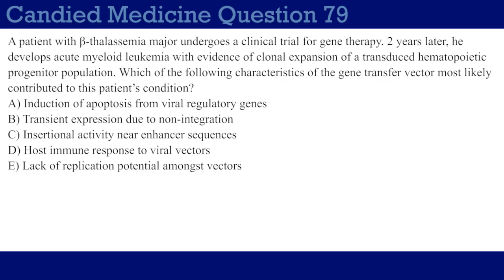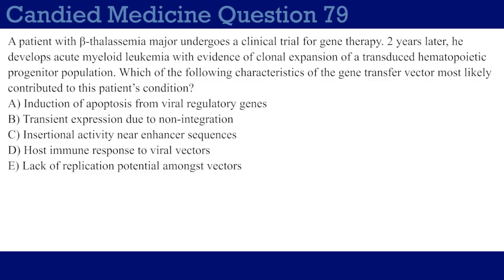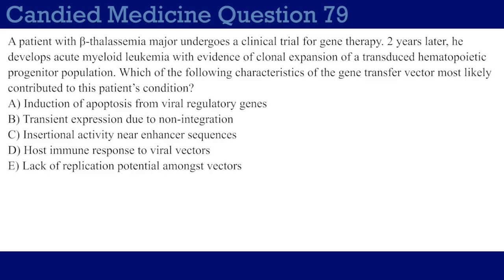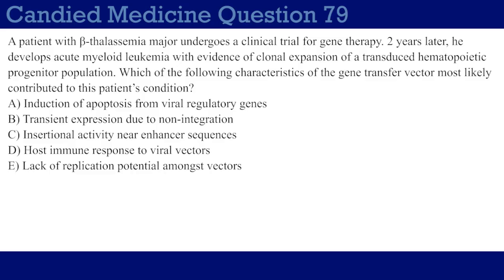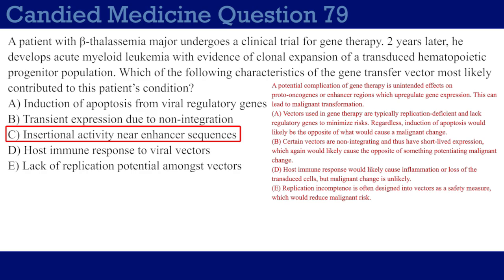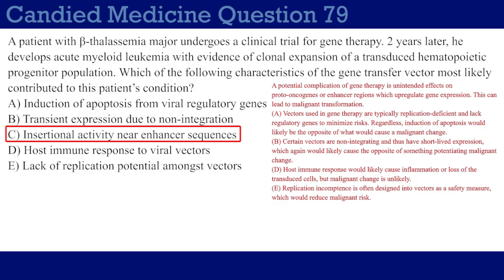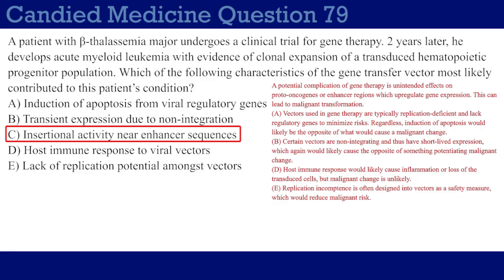Candied Medicine Question 79 | Biochemistry